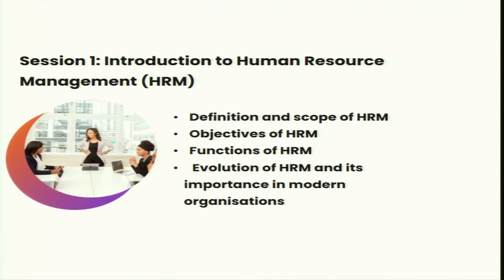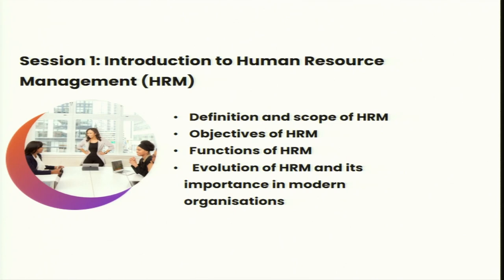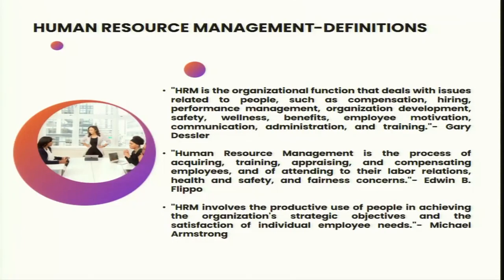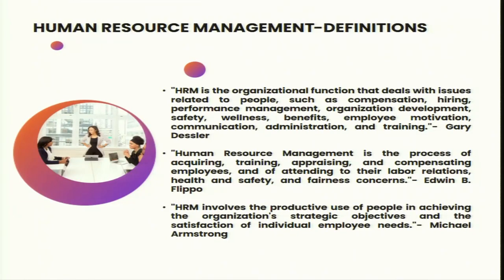Introduction to Human Resource Management (HRM)